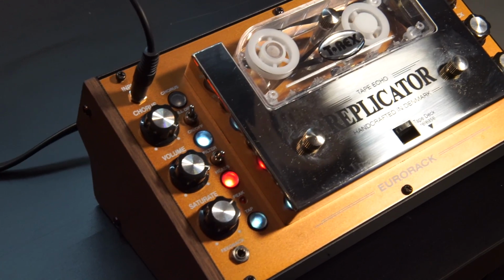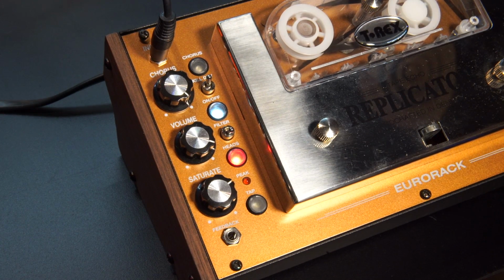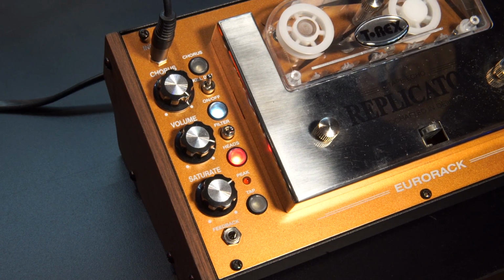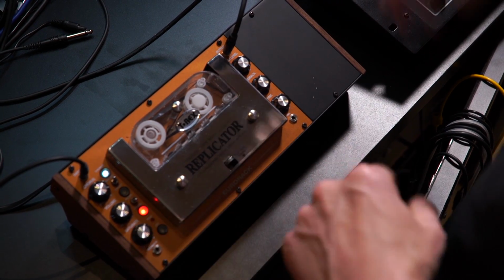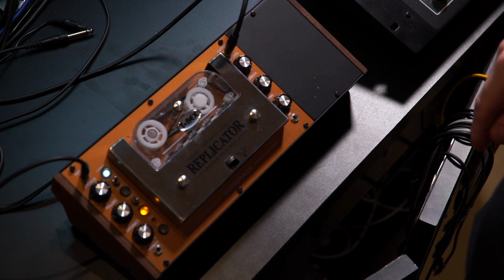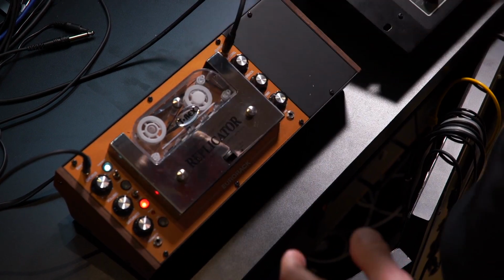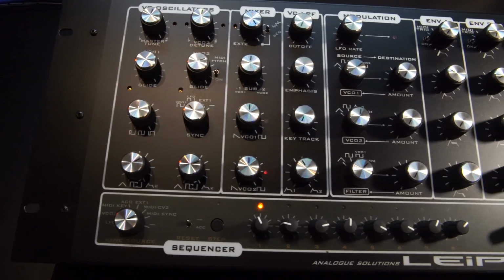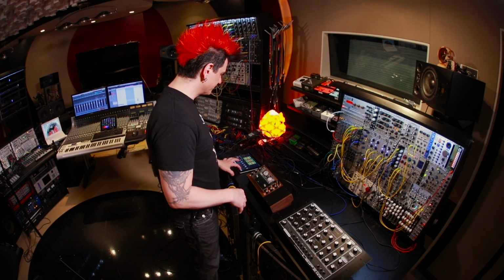Celldweller Production - T-Rex Replicator Eurorack Module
In this Celldweller Production, Klayton walks you through the T-Rex Replicator Analog Tape Echo Eurorack Module in a special team-up with Vintage King Audio.